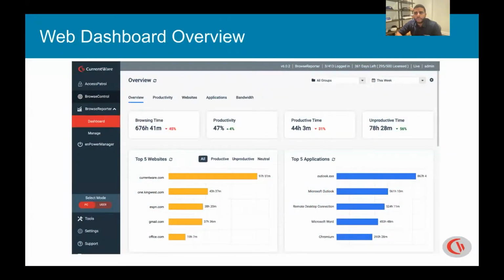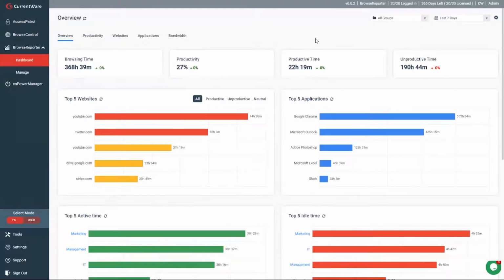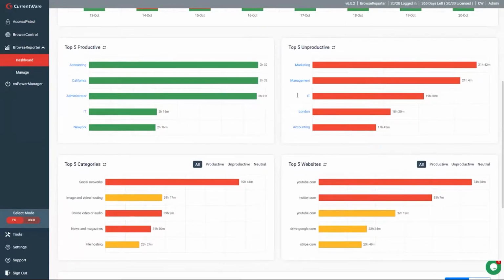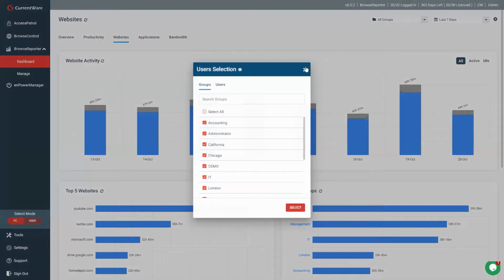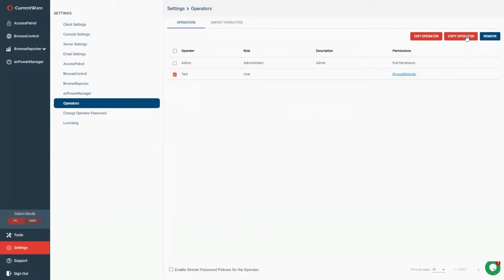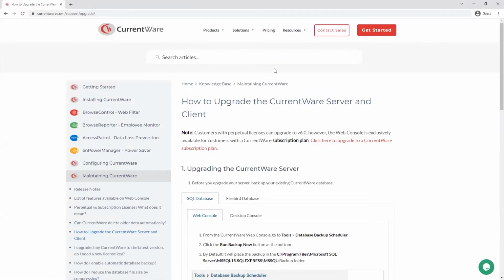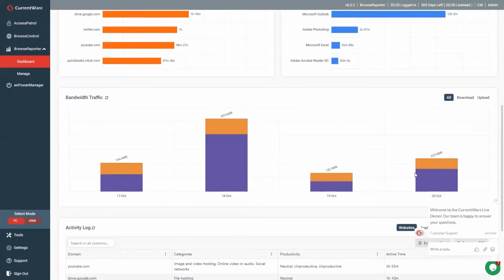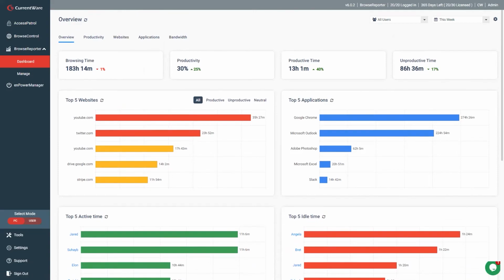New User Activity Data Dashboards for BrowseReporter & More (v6.0.2 Webinar) | CurrentWare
This is a live recording of the version 6.0.2 webinar that took place on October 20th, 2021.

TIMESTAMPS
00:00 Intro
02:28 Dashboards: Overview, Productivity, Websites, Apps & Bandwidth
07:25 Copy Operator Accounts
08:13 Reclassify Web Content Categories in BrowseControl
09:08 Q&A
13:54 Conclusion

THE CURRENTWARE SUITE
Each module in the CurrentWare Suite can be purchased individually or as a bundle for the best value.